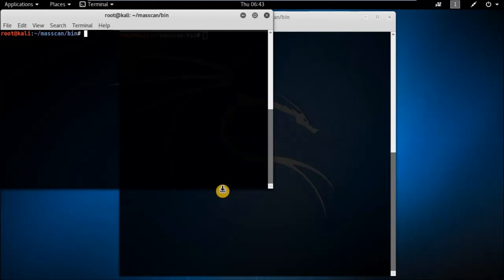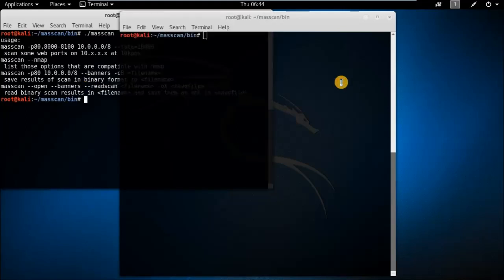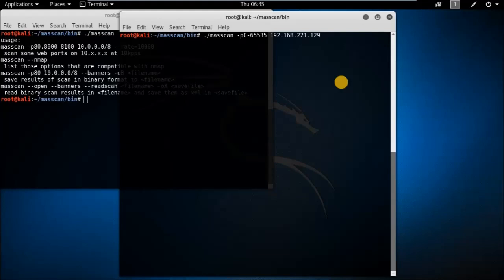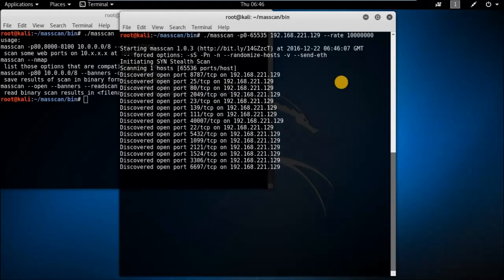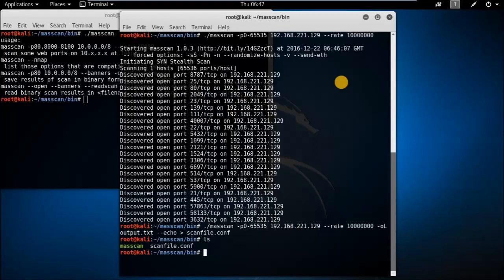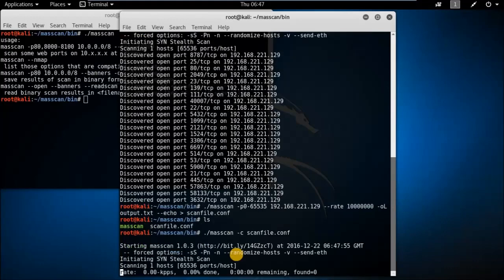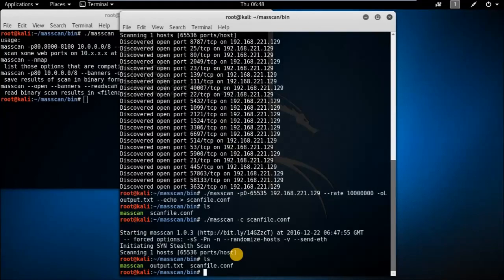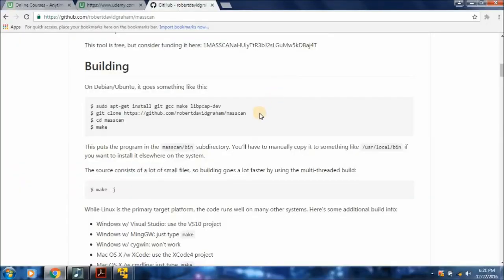18 Scanning Entire network in 6 minutes StackSkills